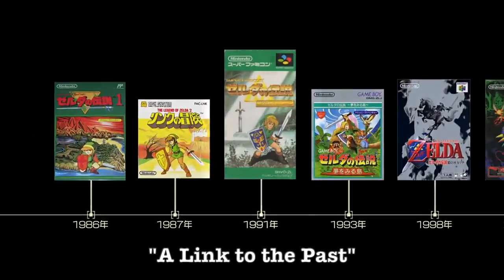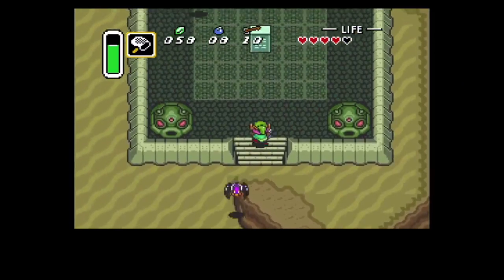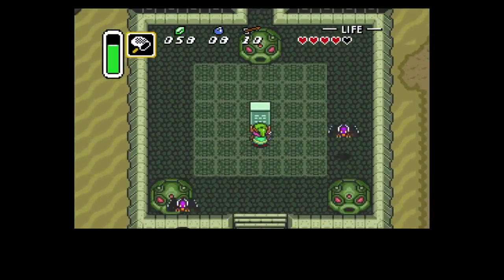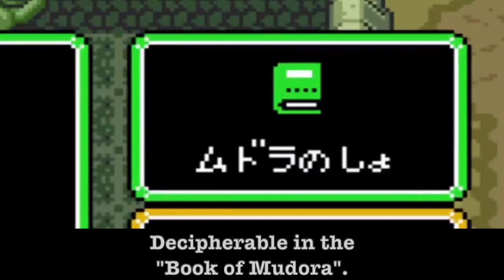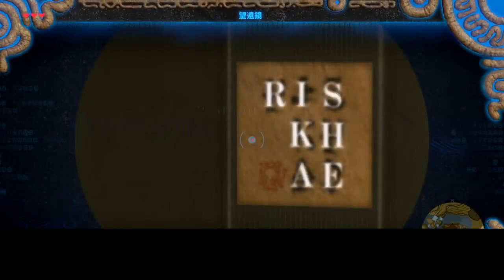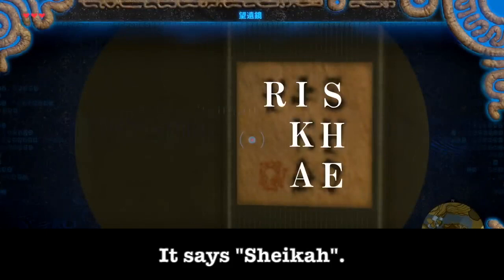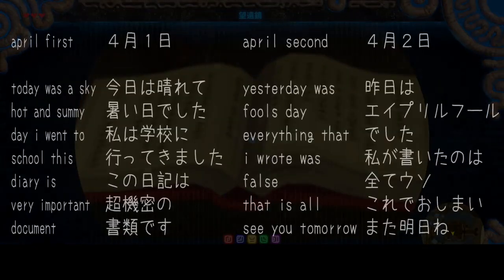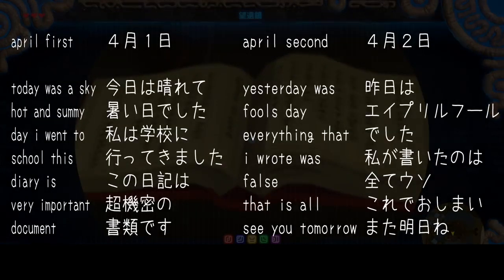The Legend of Zelda（Part6：About "History of Letters"）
This channel mainly publishes videos of Japanese games with stories and explanations.

We also set "PLAY LISTS" for each "Game Title".
Check out "PLAY LISTS" if you like!

"The Legend of Zelda" is a world-famous game.

Zelda is a long-selling series that has been around for nearly 40 years and has many works, but their stories are connected.

In this video, I will explain the connection of the story and the details of the setting in a simple and easy-to-understand manner.